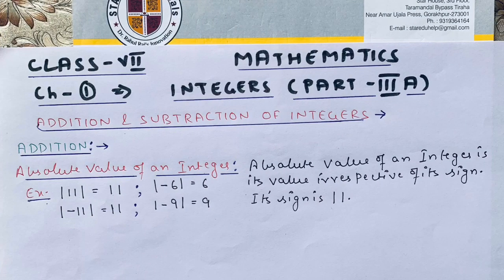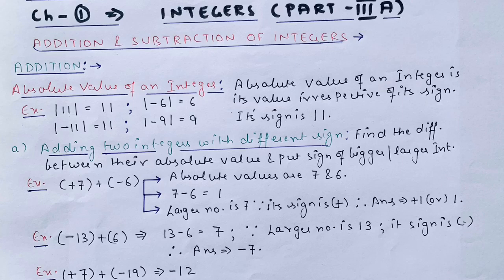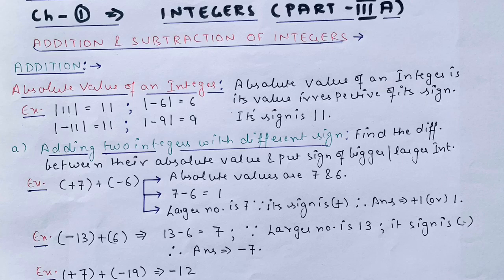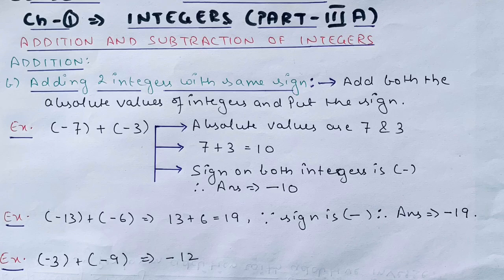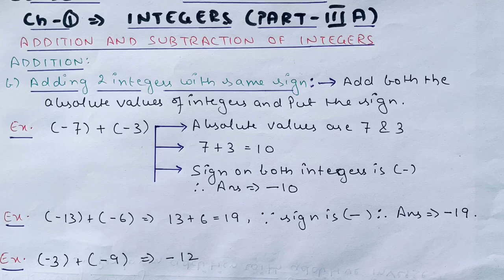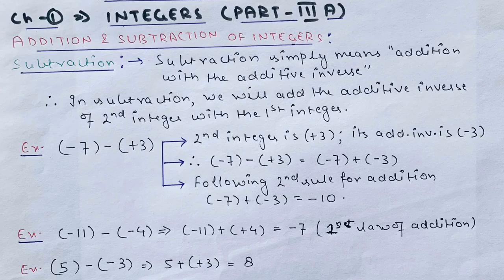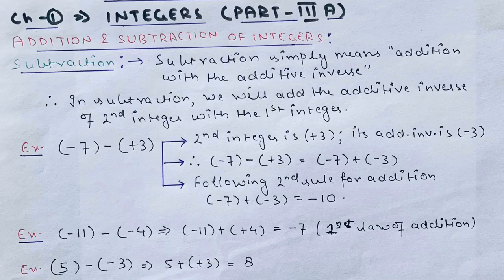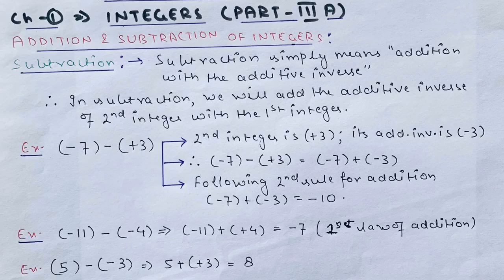Integers part 3A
By Vineet sir